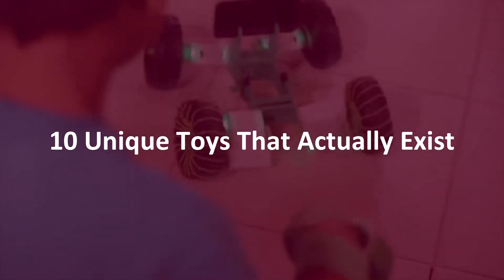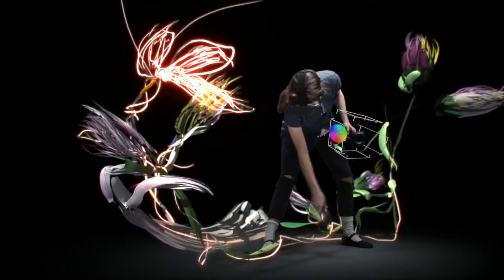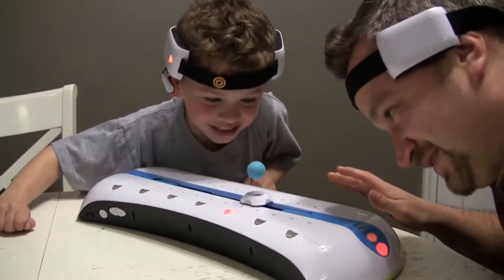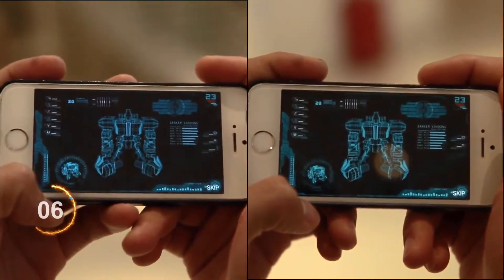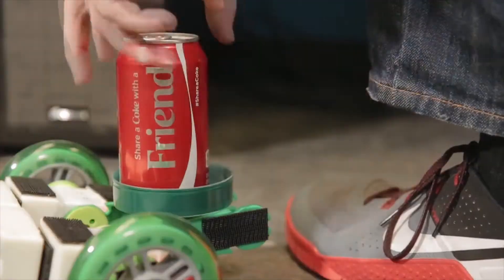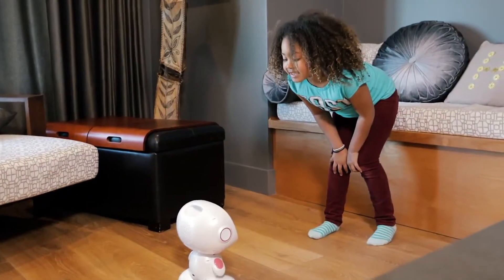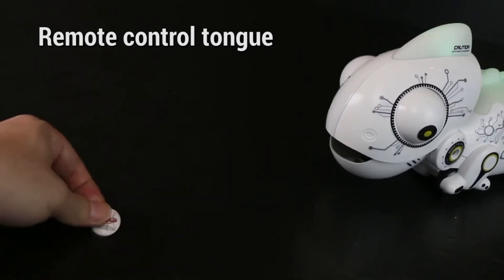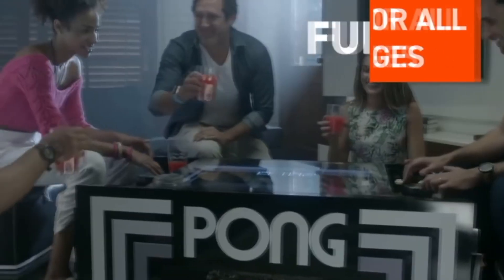10 UNIQUE TOYS THAT ACTUALLY EXIST!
10 UNIQUE TOYS THAT ACTUALLY EXIST! There are tons of impressive toys developed every day for those looking for new and exciting ways to spend their time. From toys that let you draw 3D paintings (#10) to transforming coffee tables based on your favorite childhood games (#1), we have gathered a list of all kinds of mind blowing toys that you didn’t know could exist! You can actually buy all of them in real life, and when you’re done watching, we’re pretty sure you’d want to do it right away! So, without further ado, let’s get started. 10 unique toys that actually exist.

0:00 - Intro
0:50 - Google Tilt Brush
1:45 - Cozmo
2:26 - The MindFlex
3:22 - Leka
4:03 - Ganker
5:00 - Ziro
5:58 - Misa
6:50 - Galaxy Zega
7:43 - SilverLit Robo Chameleon
8:30 - The Atari Pong